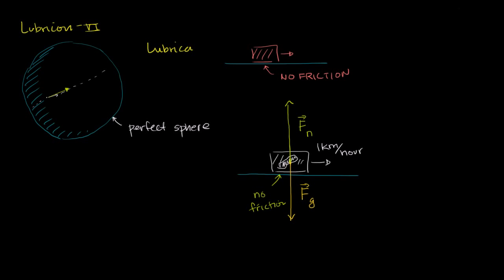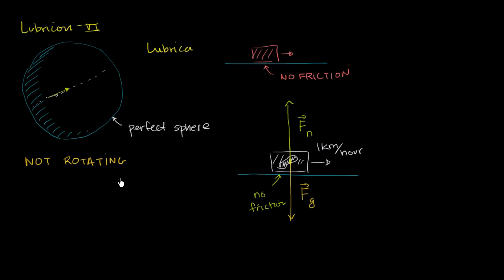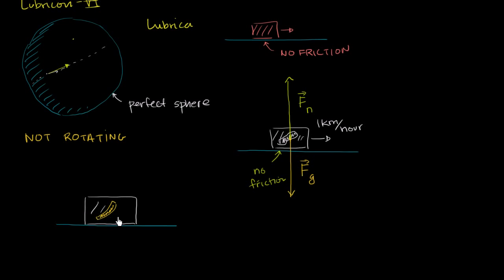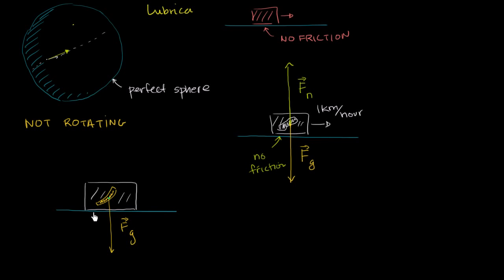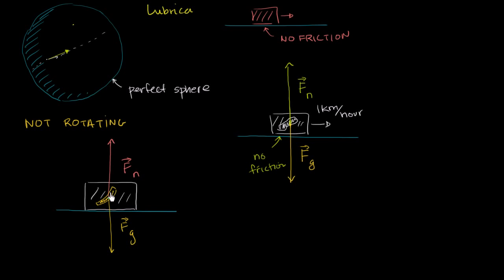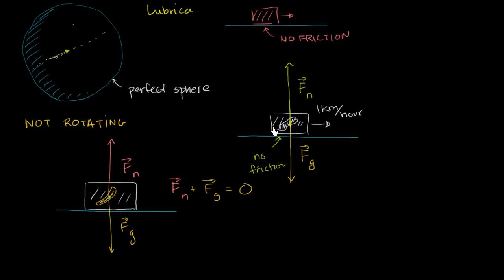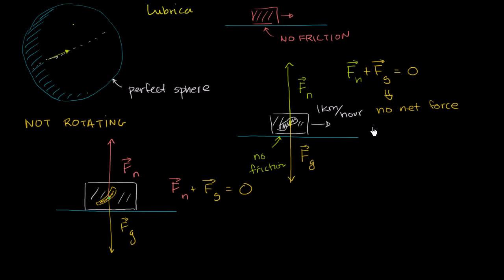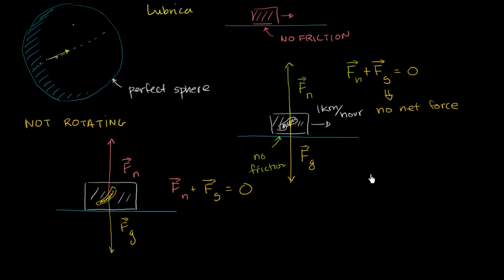Normal Forces on Lubricon VI